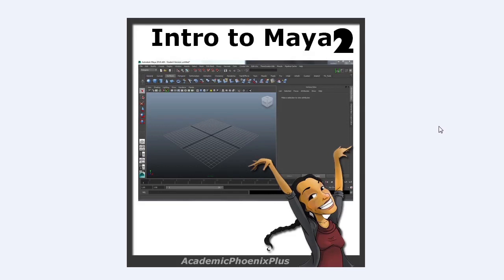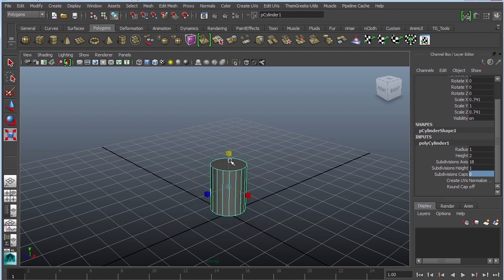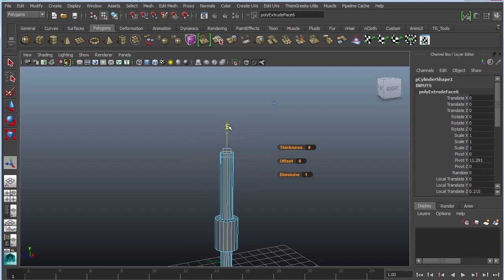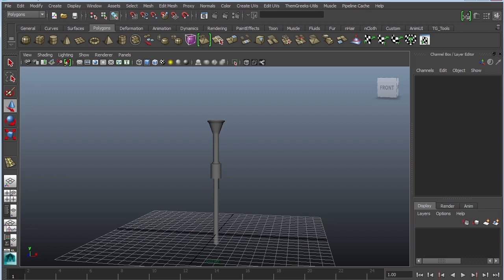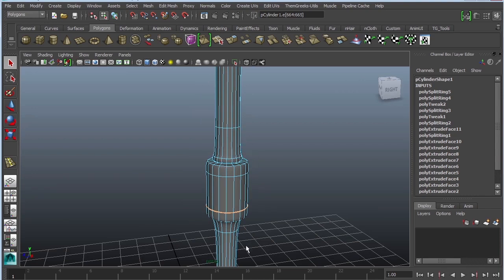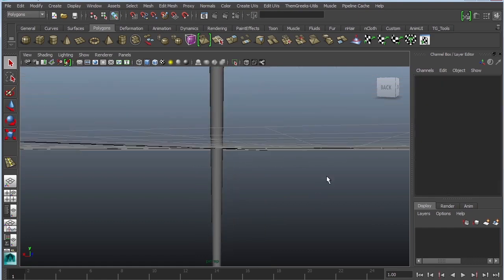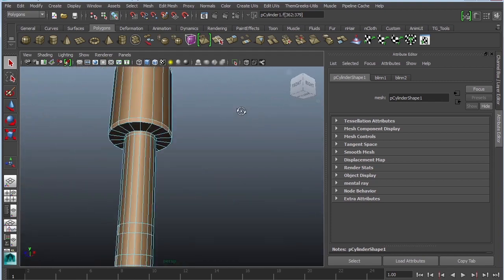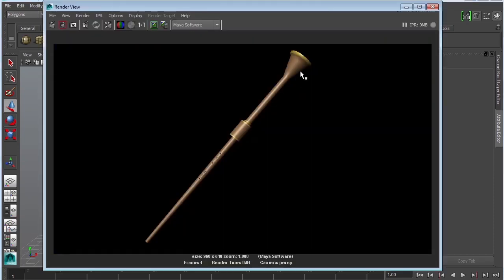Introduction to Maya 2014 - Part 2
This video tutorial is to introduce Maya and its tools, including extrude and how to apply texture to your object.